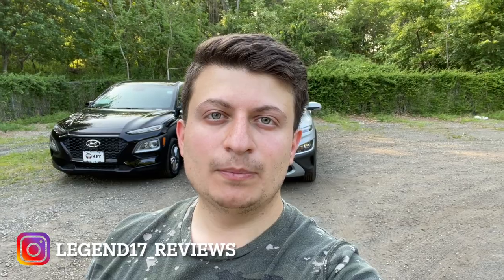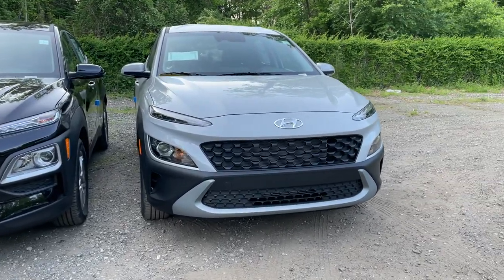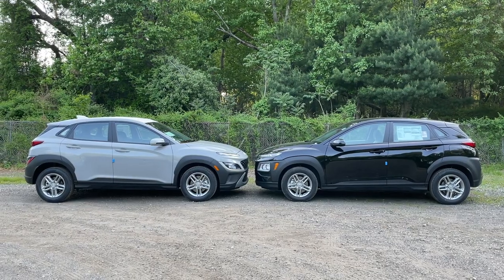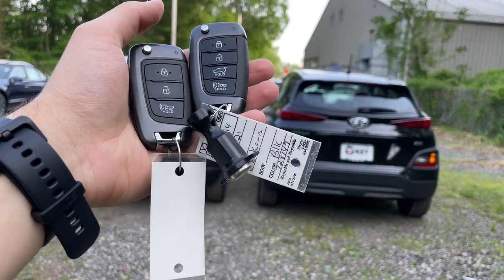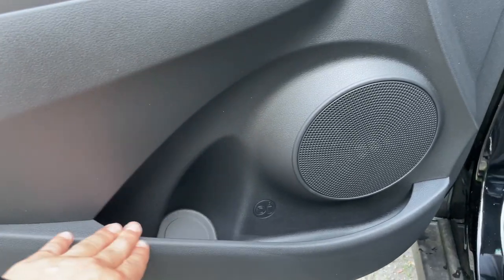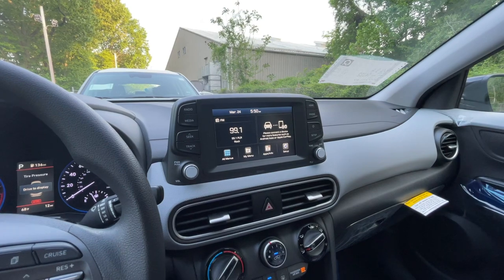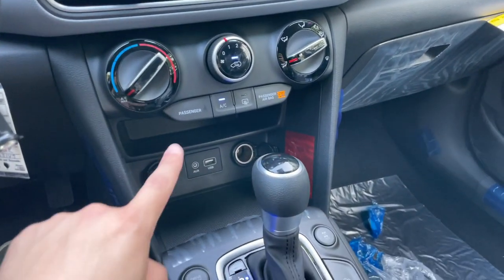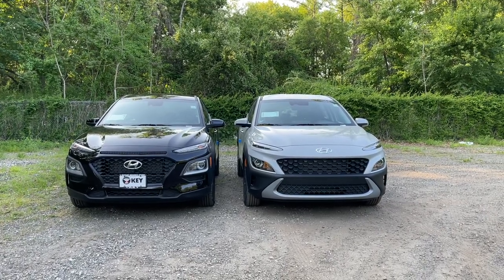Hyundai Kona 2022 and 2021 Comparison Side By Side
566 Bridgeport Ave Milford CT 06460 US